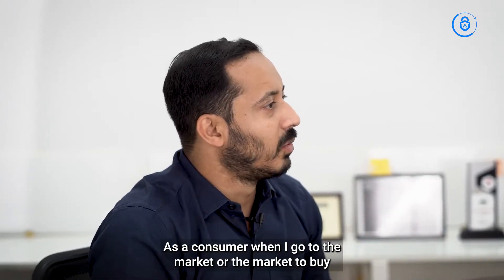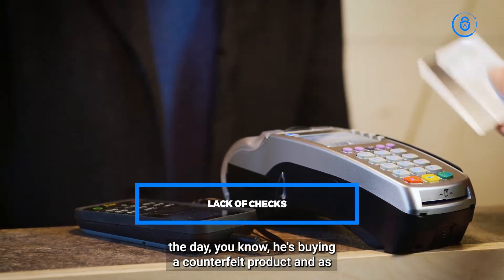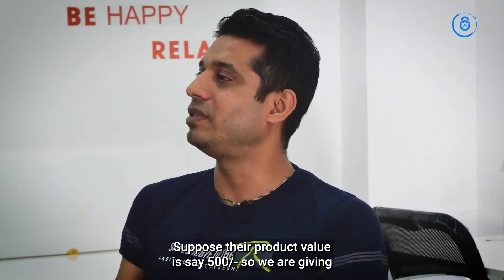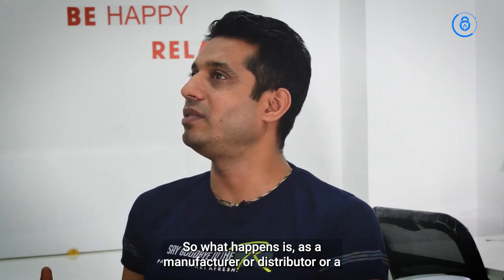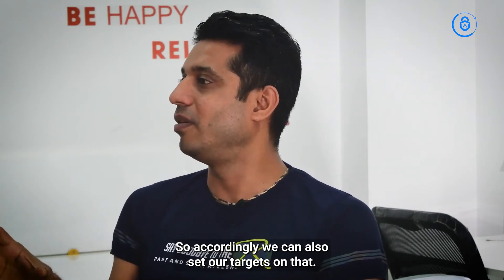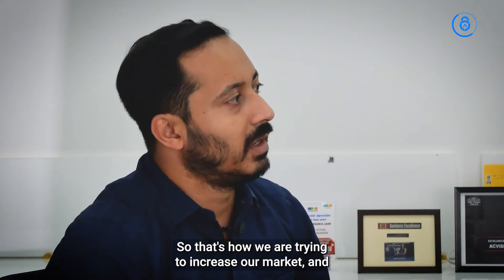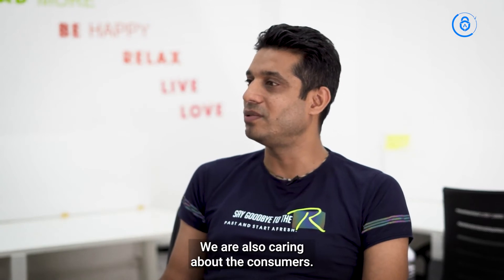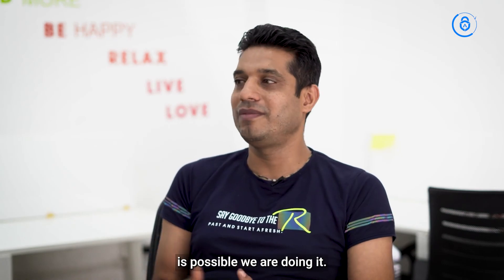How is Clumaxx preventing counterfeiting? | CCTVs, cables & more | Security solutions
Counterfeiting is a big problem in the world today, but Clumaxx has a solution. See how Acviss with its innovative technology helps the company to prevent fake products from hitting the market.